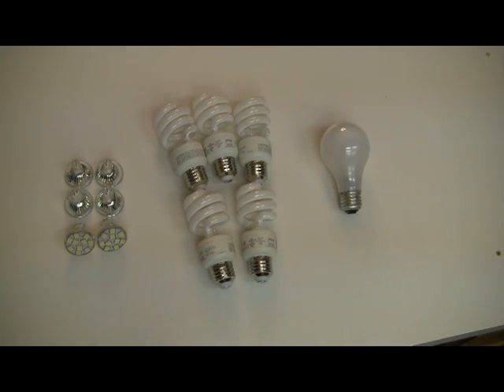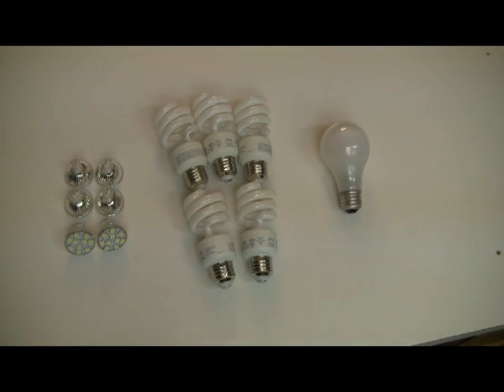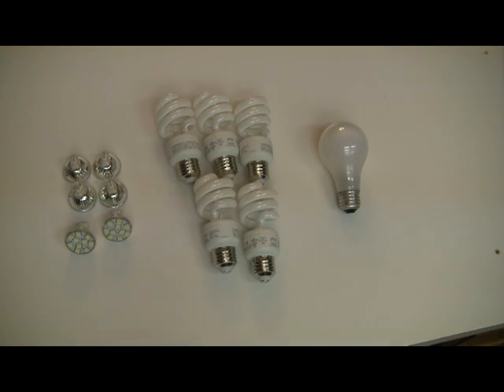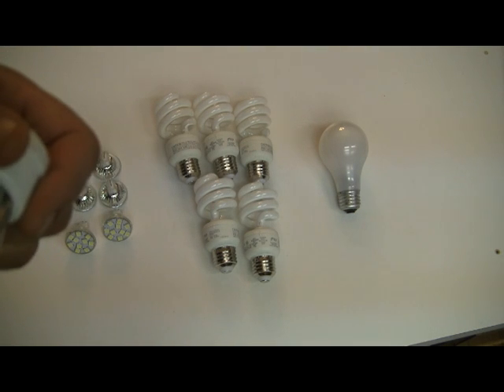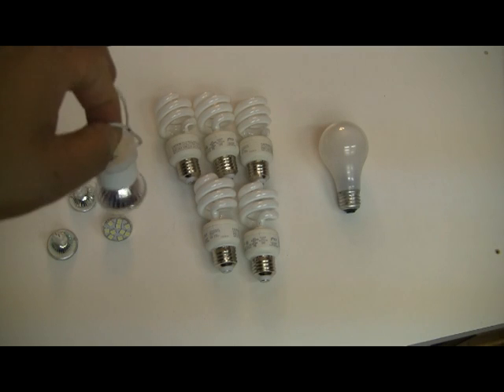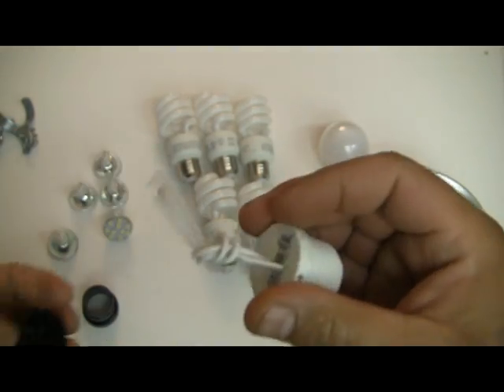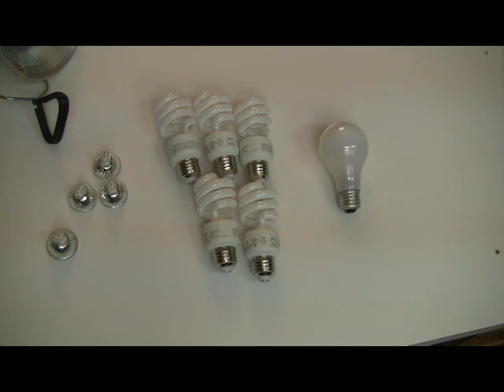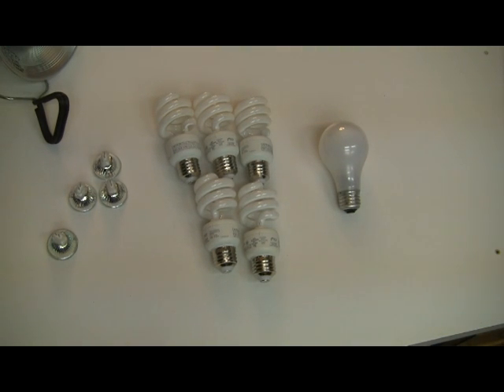DIY Budget LED Lights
Here is a video on making your own budget LED lights.

Video correction: 4 x 14 watt CFL bulbs would be the equivalent of one 60 watt incandescent bulb. 28 x 2.1 watt LED lights, would be the equivalent of one 60 watt incandescent.